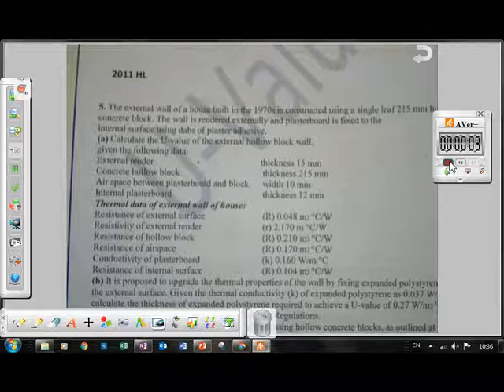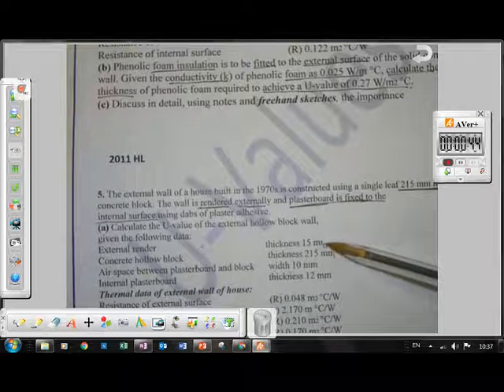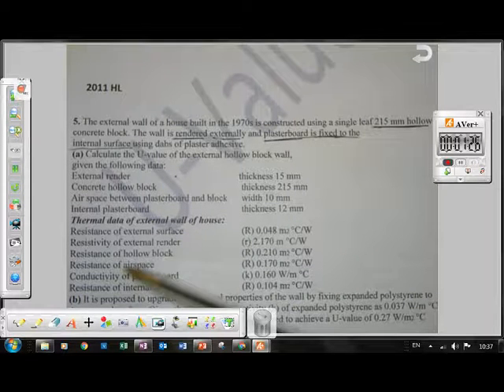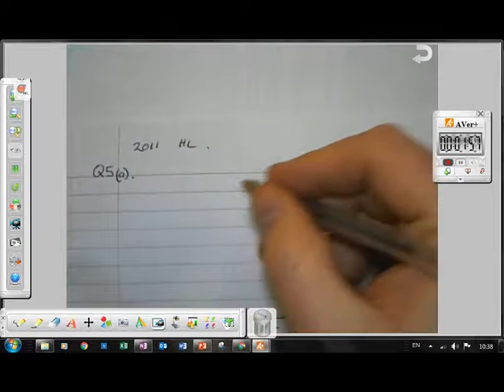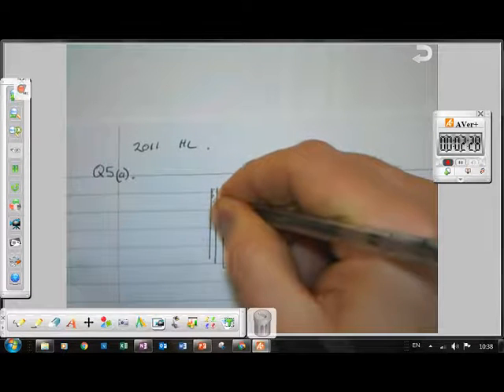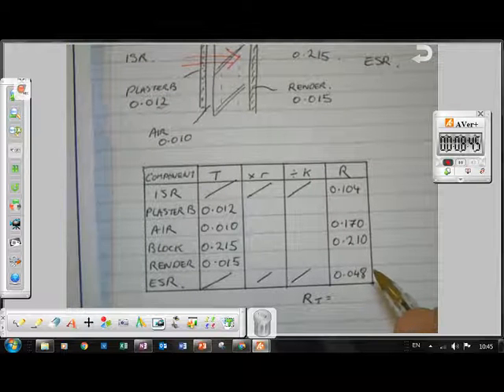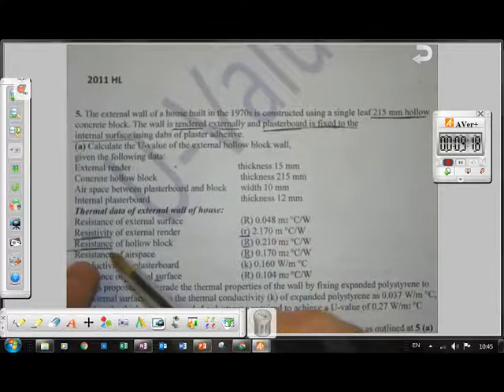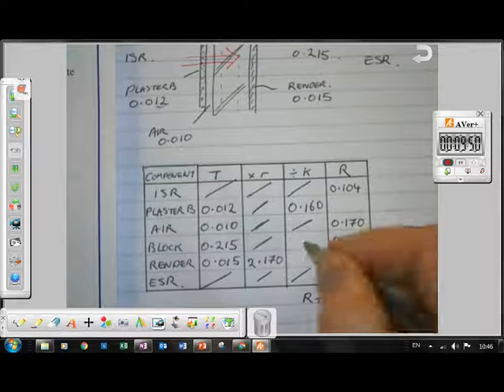Construction Studies U values Explained Part 3.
Part a of 2011 higher level u value question